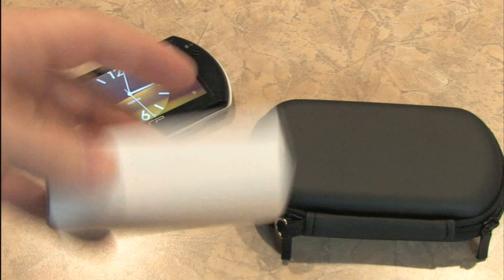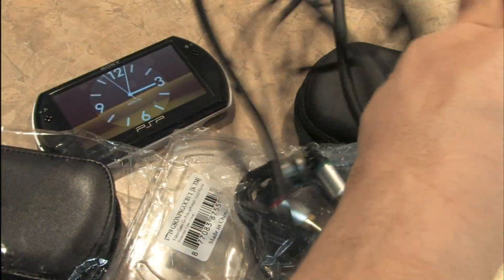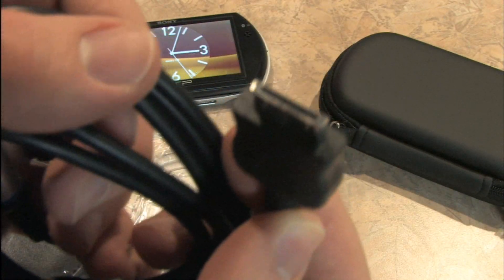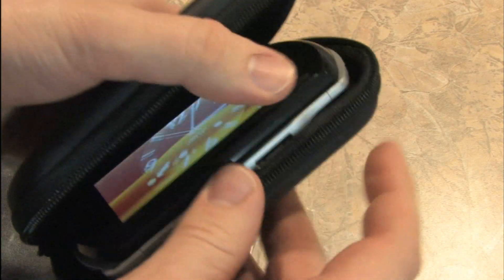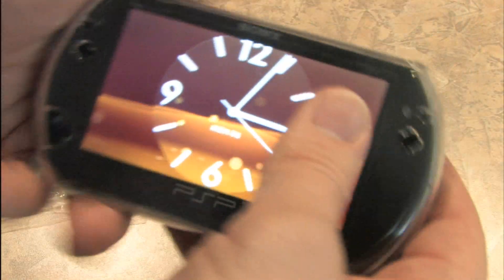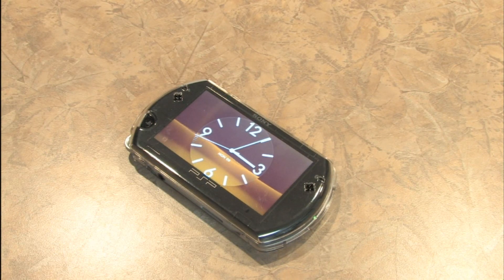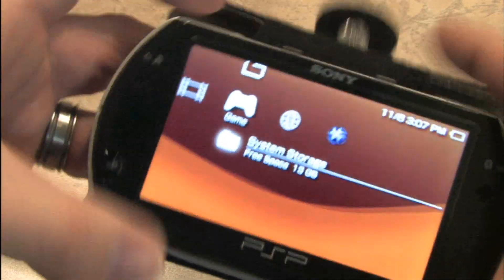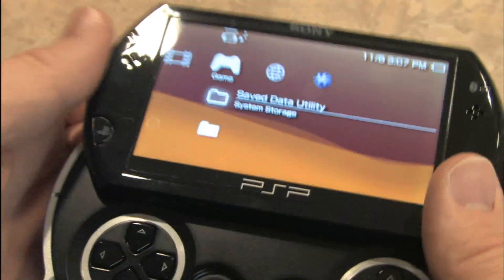Classic Game Room - PSP GO Accessory Grab Bag review!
Lots! Screen protectors, cases, chargers, PSP Go component cables and more for the cost of a pedicure. Hoorah! That's a man's $15 spent! Now you can protect your PSP from gunshots and embarrasment by having more than 1 case. All accessories come in crinkly plastic bags which make annoying sounds, how cool! The PSP Go is a handheld video game console from Sony and plays Videogames downloaded from the Playstation Network.